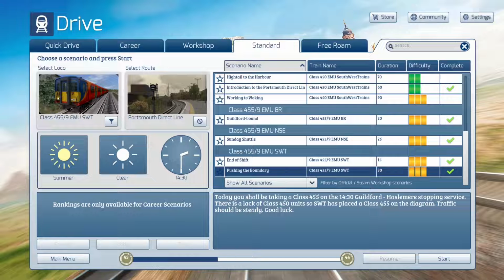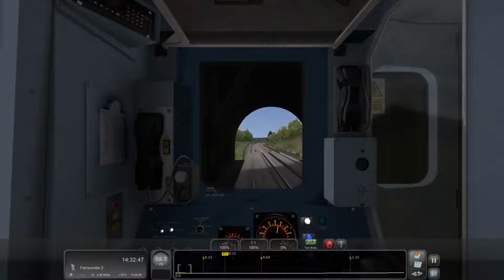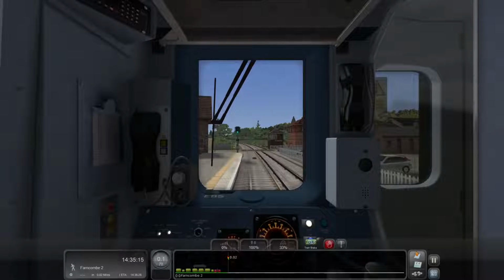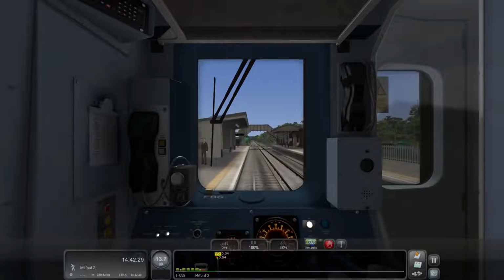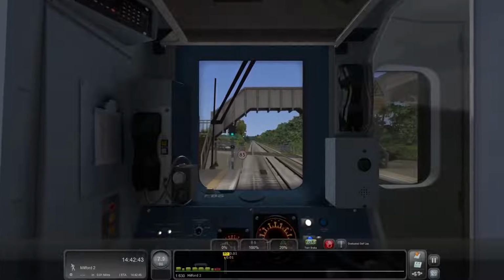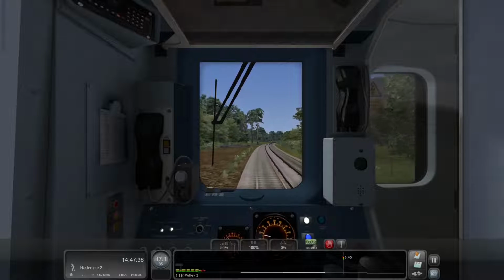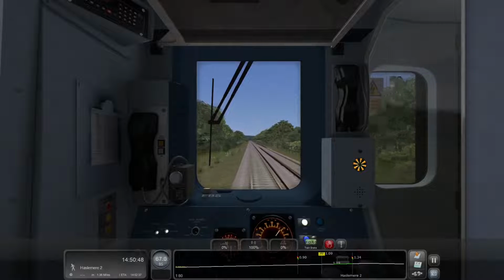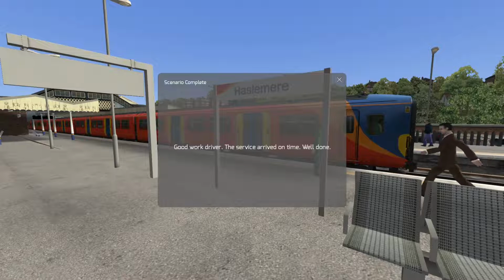Pushing the Boundary (Portsmouth Direct Line)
The final of the scenarios included with the Class 455/9 standalone DLC.

00:00 Introduction
01:06 Waiting For a Train
01:46 Guildford to Farncombe
06:48 Farncombe to Godalming
09:24 Godalming to Milford
12:51 Milford to Witley
16:38 Witley to Hazlemere
22:12 Wrapup